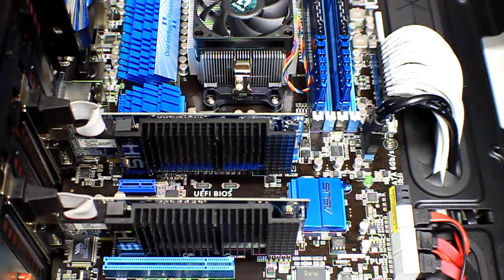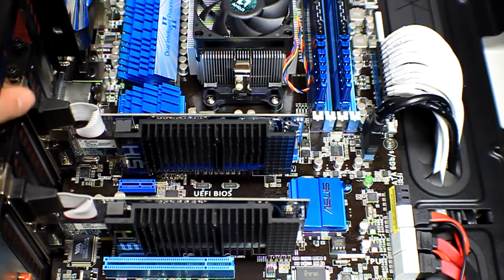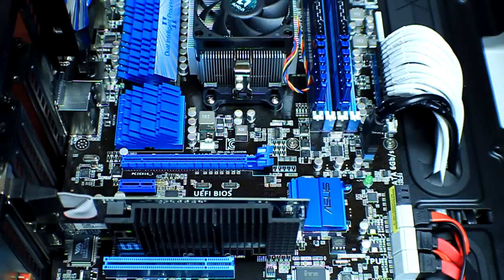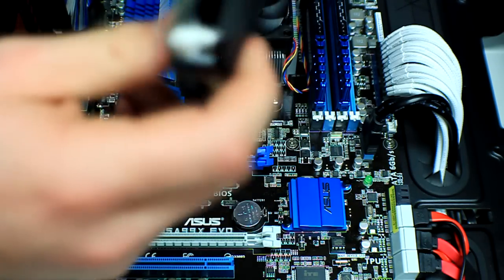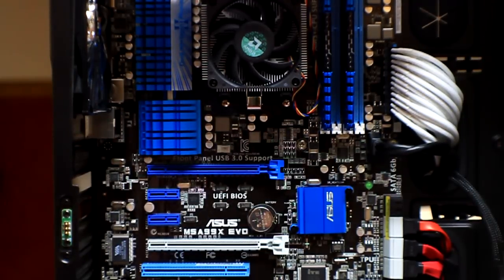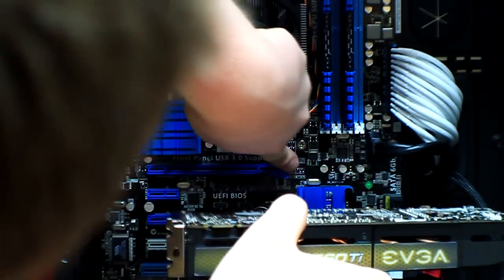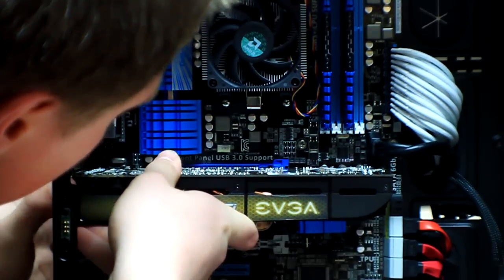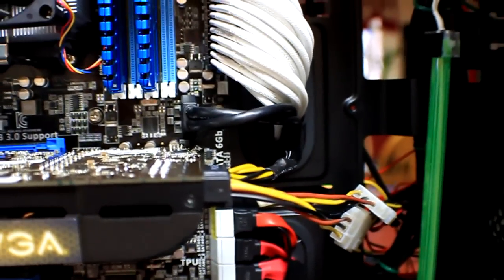How To Install A Video Card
In this video Billy will be showing you how to Uninstall/Install a new video card into a PCIe expansion port on your motherboard.

Motherboard in this video: Asus M5A99x Evo
Video Cards Used: ATI Radeon HD 5450, and EVGA GTX 560Ti FPB